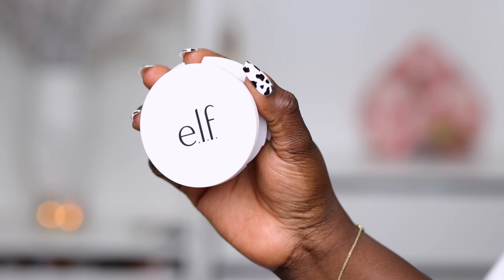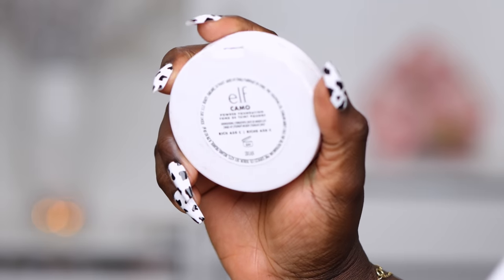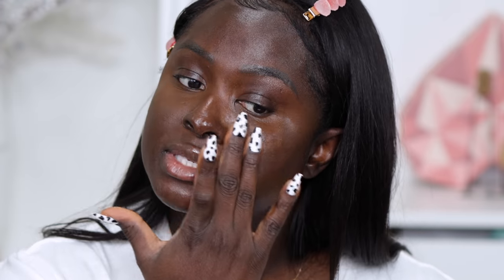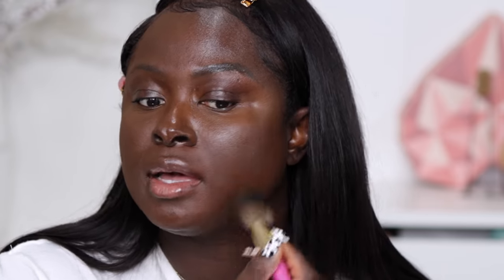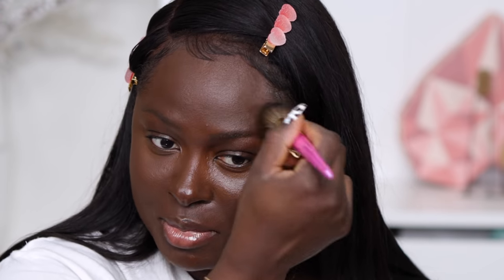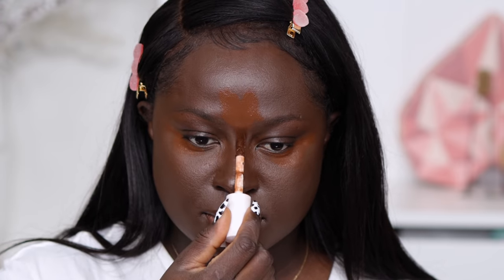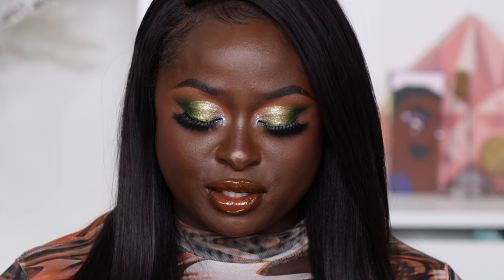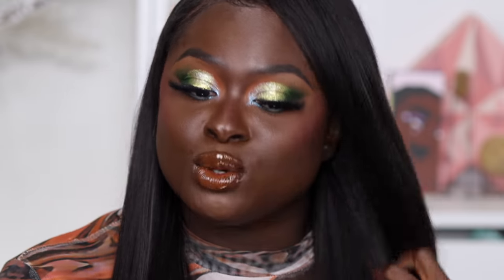Dark Skin Woman Tries ELF Camo Powder Foundation (Swatches, Wear Test & Review) | Ohemaa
I Have been waiting to show you guys this product, it was sold out for so long on the ELF website ... It was the shade 650 not 550, I don’t know why I kept saying 550 lol

M E N T I O N A B L E S
ELF Power Grip Primer

ELF Camo Powder Foundation

ELF Hydrating Camo Concealer

Ben Nye Setting Powder
O T H E R  V I D E O S  Y O U  W I L L  L O V E